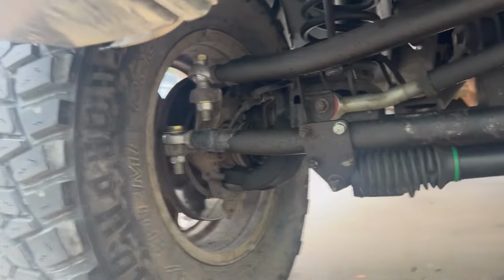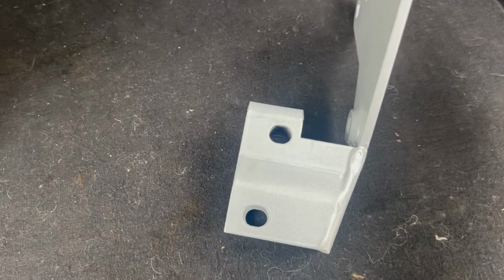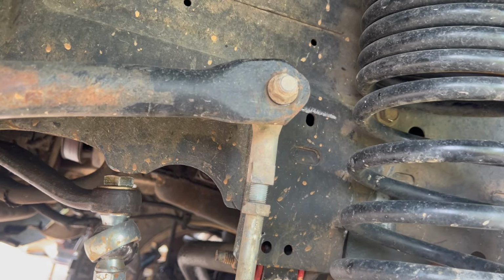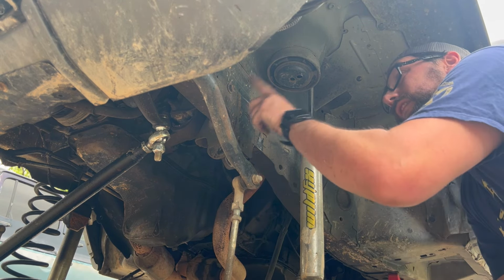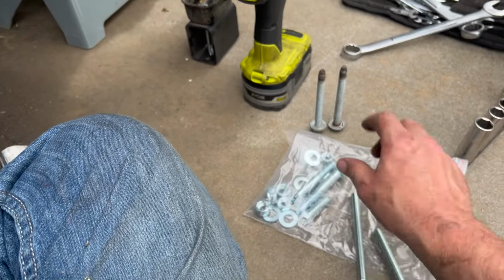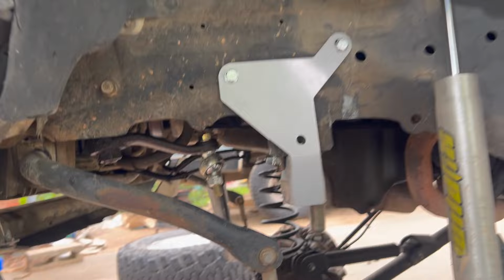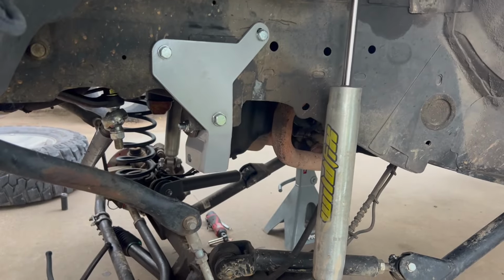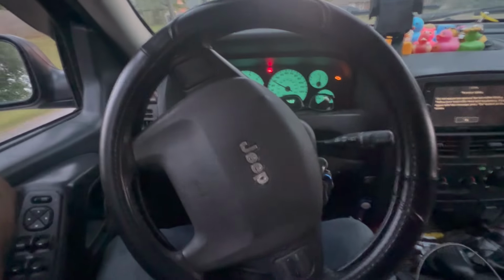WJ Track Bar relocation bracket (to remove bump steer)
maXpeedingrods 2-4" Front Track bar relocation.

2002 Jeep Grand Cherokee WJ
4.7l V8
Rough country long arm upgrade kit
4.5” Metalclok JKU springs
JKS adjustable track bar
BKFabworks WJ 1 ton steering
2” spacers
285/70/17 tires on stock 5 Spock jk wheels